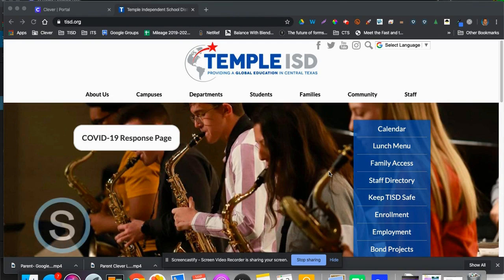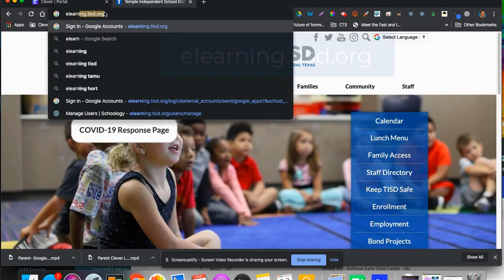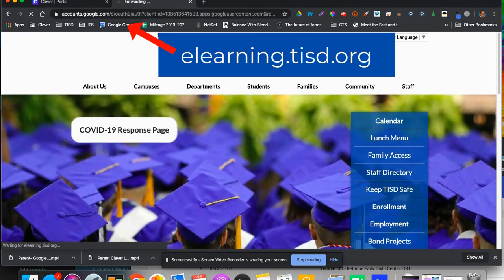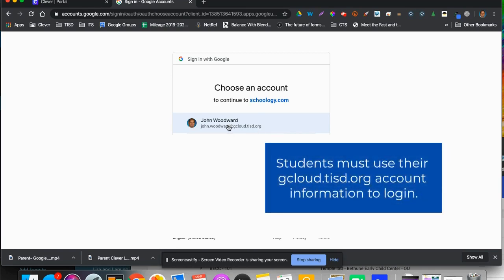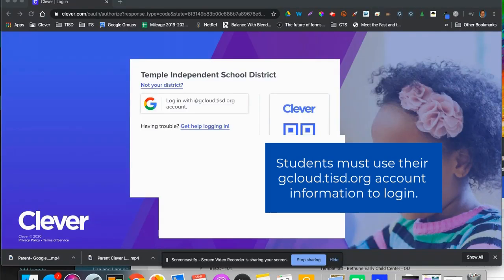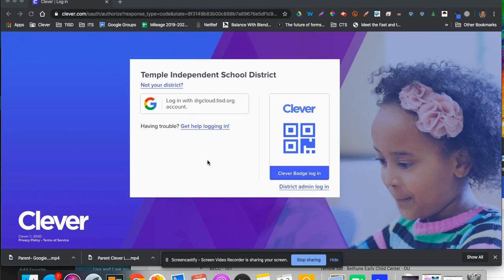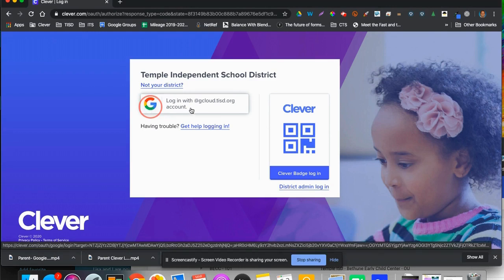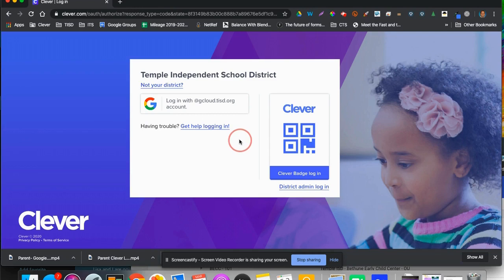Schoology Parent Help Hub (Temple ISD Remote Learning)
Instructions for parents on how to help their high school student access Schoology home.